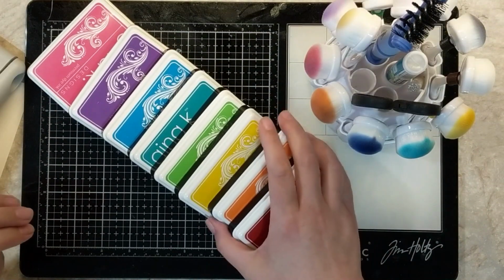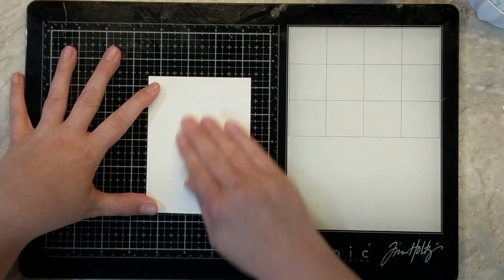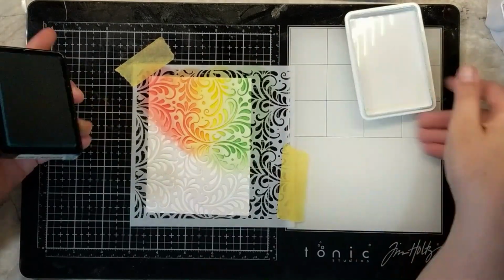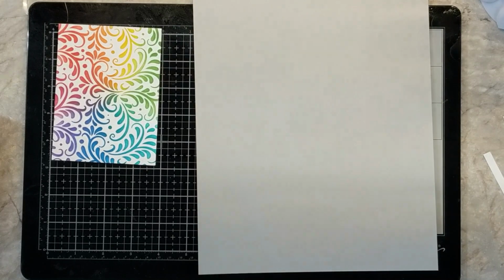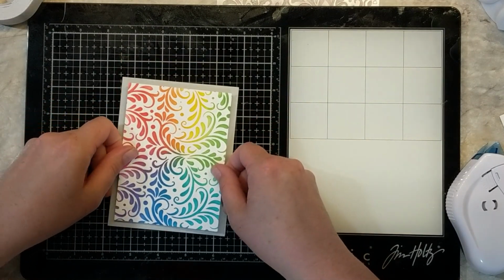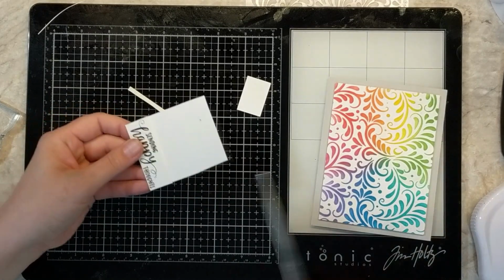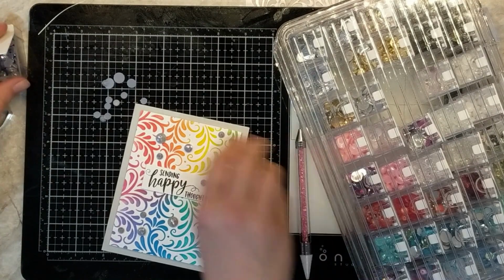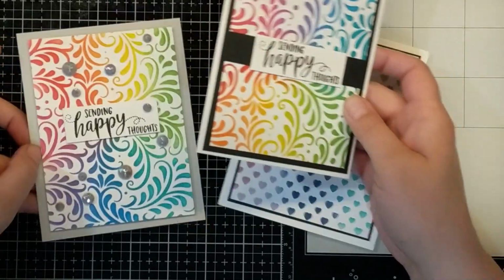Simple & Stunning Stenciled Rainbow Cards With Gina K Inks | Easy Ink Blending For Beautiful Cards!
Spring Hill digital gray cardstock -

Jewel Picker